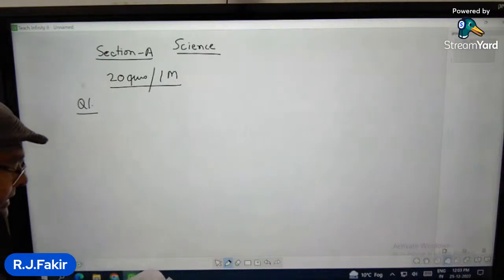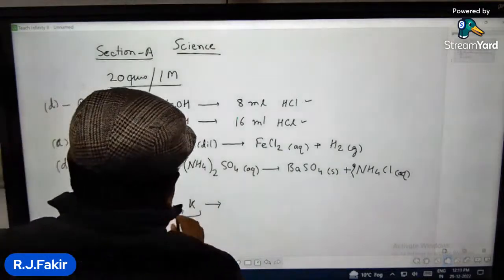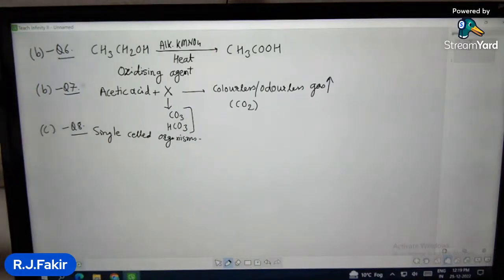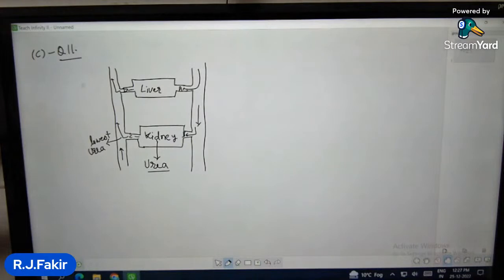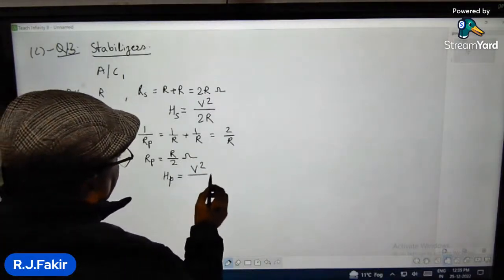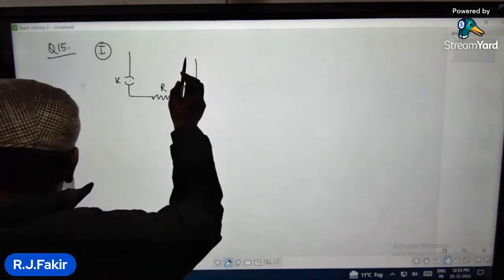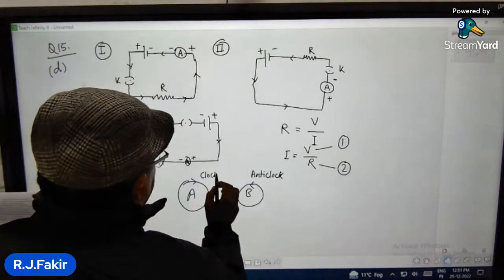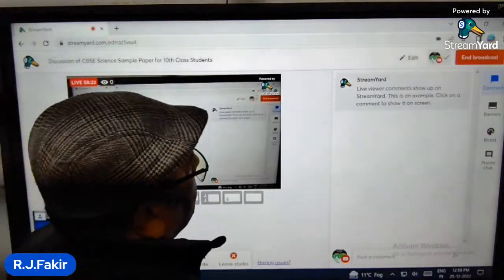Discussion of CBSE Science Sample Paper for 10th Class Students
Punjab Super100 under Department of Holistic Education
Sarvhitkari Educational society, Punjab Organised Discussion of CBSE Sample Paper (Science) for 10th Class Students for all CBSE Schools.